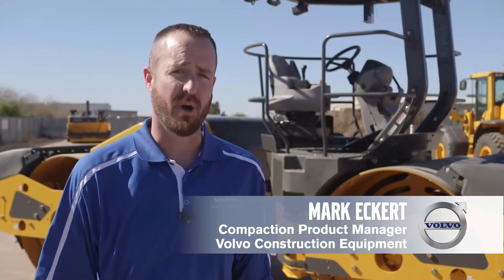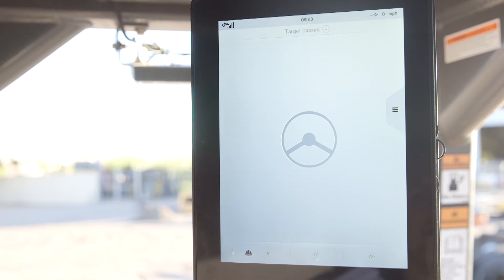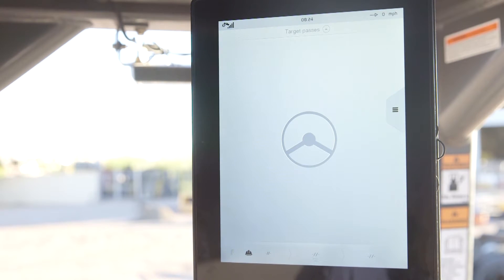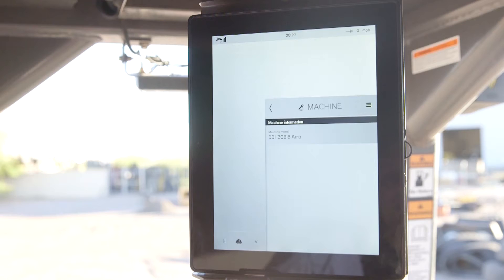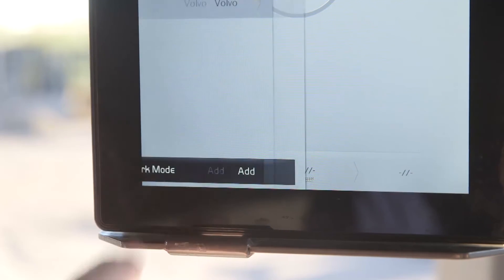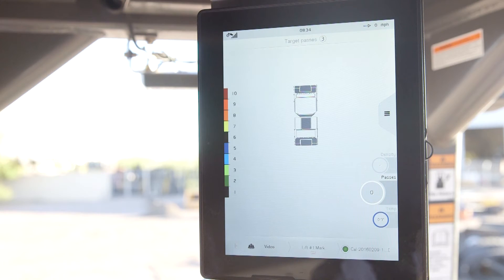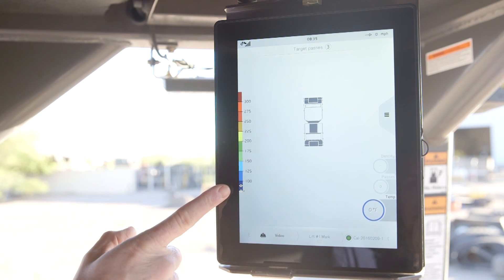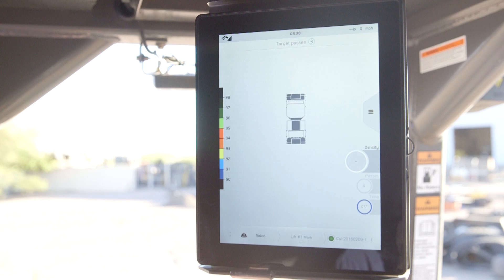Volvo Co-Pilot Display on our Compactor Models with Compact Assist for Asphalt with Density Direct™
Our Co-Pilot Display is set up as a secondary display for the machine and this video will give you detailed descriptions of its features and how to use them. Some of the areas we cover in this video for the Co-Pilot Display for Density Direct are screen features, settings menu, work mode, and pass mapping screen.

The information and data available through the Co-Pilot Display is comprehensive and immensely useful for all operators while it also provides the best Pass Mapping Screen on the market today. The operator can keep track of pass count, pass overlaps, starts and stops of the roller all from the Co-Pilot Display.

To learn more about the many features of our Intelligent Compaction with Density Direct, including pass mapping and other features found in our Co-Pilot Display, please visit us